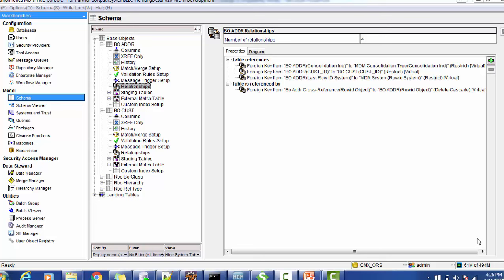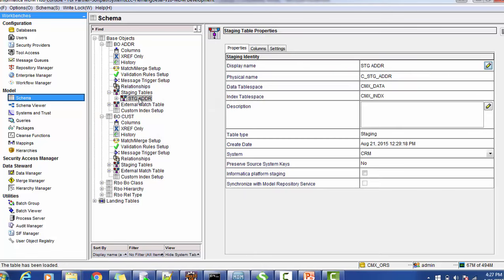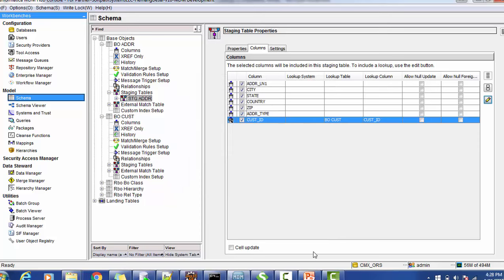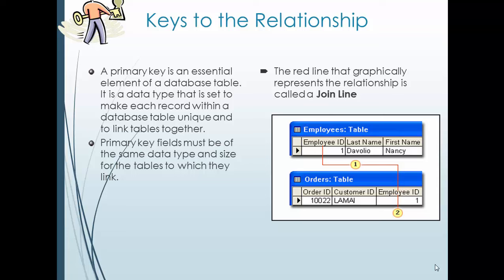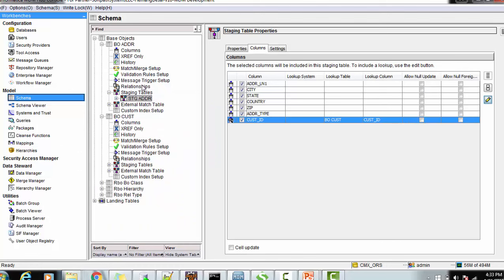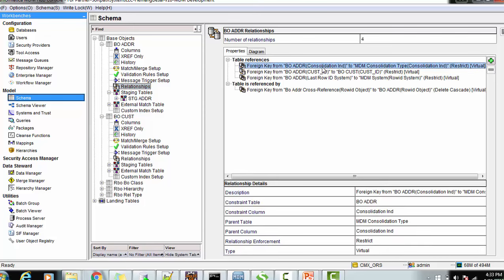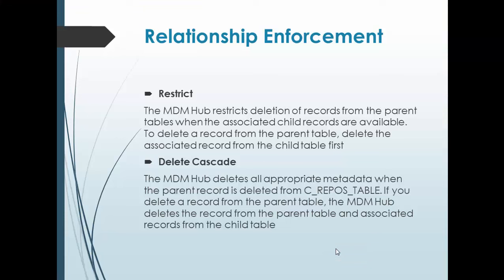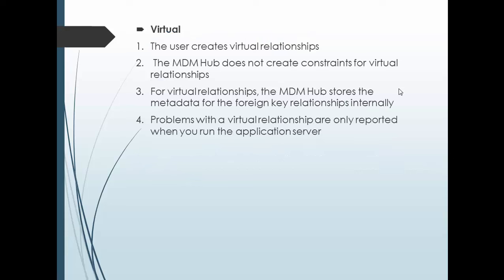Informatica MDM 10 - Relationships and Lookups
This video gives brief idea about relationships and lookups in Informatica MDM. This video gives a demonstration on creation of relationships and lookups in Informatica MDM Console.